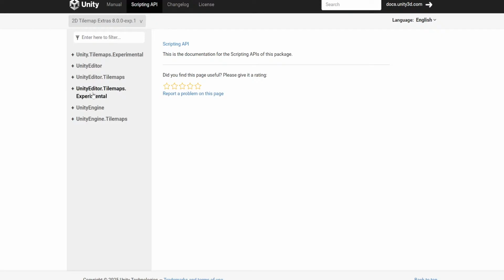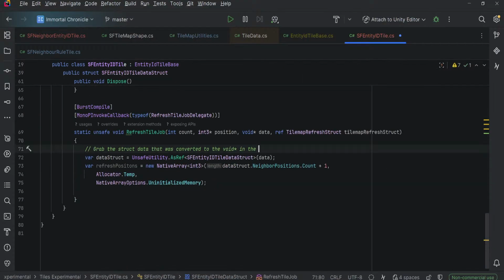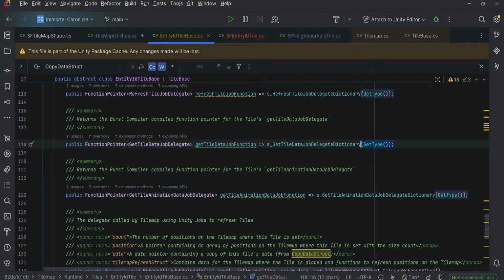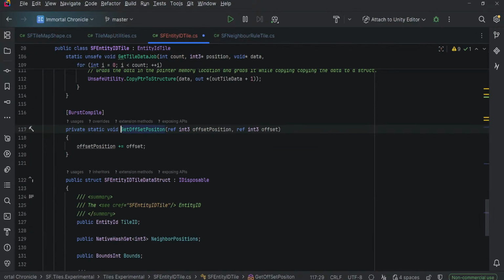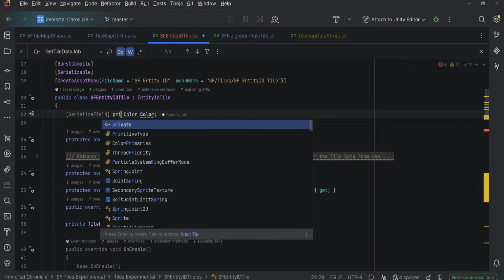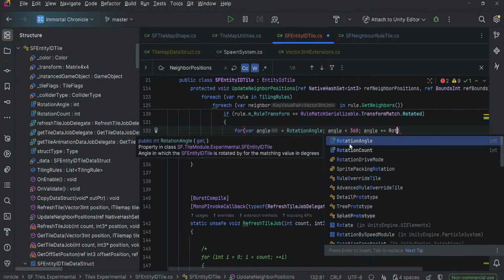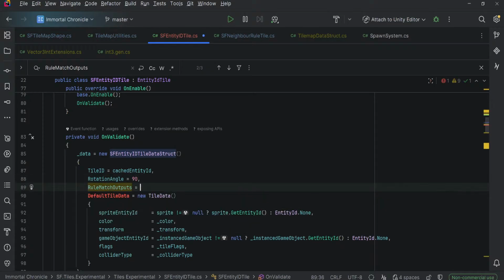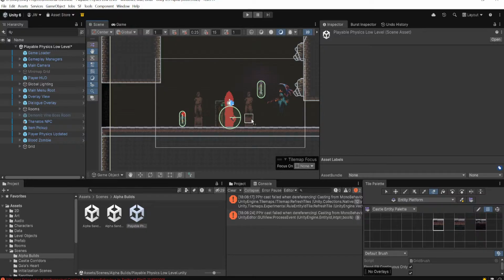API Updated Read Description - Unity 6.4 New EntityID Based Tiles and TileMap API.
In Unity 6.4 if you have the new 2D TileMap Extras package 8.0.-exp.1 you have access to new EntityID based Tiles. Just learned about it an hour before the stream and wanted to take some learn about it and see what is different other than the Tiles being structs instead of classes.

Also seeing if it helps with fixing the crash related to TileMaps and EnityID based RuleMatching in RuleTiles.